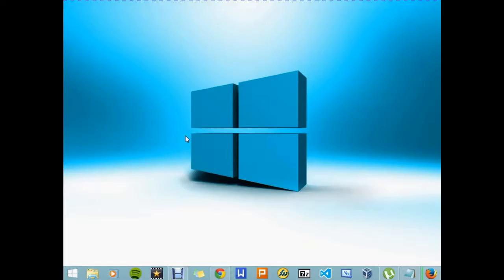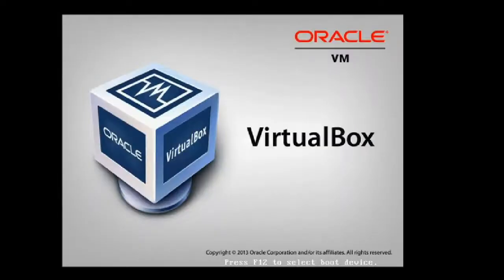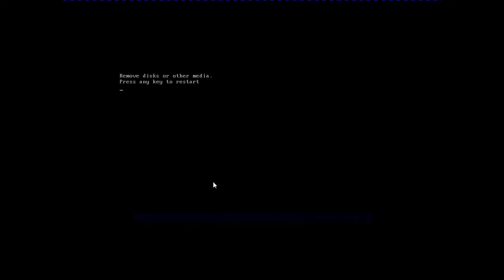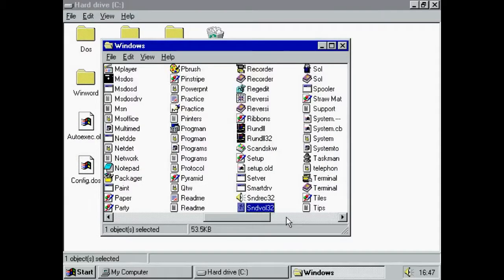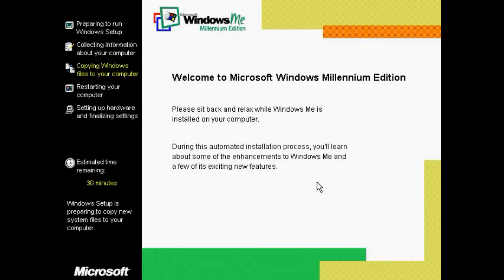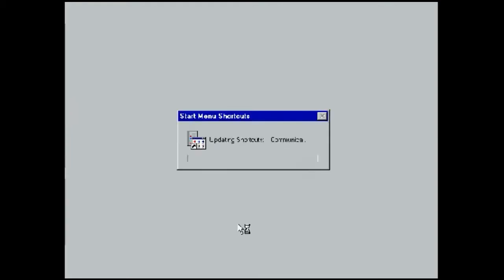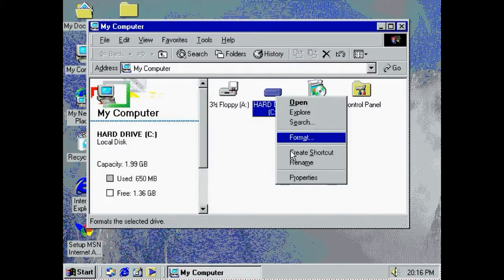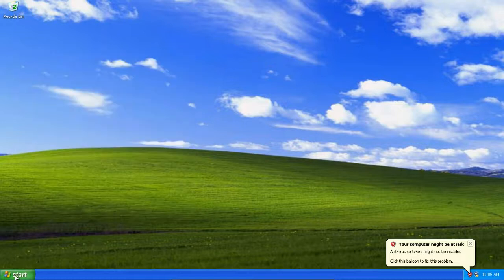Upgrading though every version of Microsoft Windows | Part 1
This time I get sick of old operating systems and decide to upgrade...  though every version of Microsoft windows from 1 to XP. Note: I will continue to upgrade though vista 7 and 8 in a latter video. Is it possible to use all versions of windows on the same PC? Find out in this episode of osOldInNew

Channel update: unfortunately I will not be uploading a new episode quite so often, but I will still be taking requests and uploading video. Next I plan to do Microsoft DOS 7.11 with DOS shell. (I will get some more "Can [OS] be used in 2014" videos up before doing the second half of this video.)

This channel is about testing old Operating Systems to see if they can be used in modern times. What ancient systems can you think of, let me know and I'll try them out.